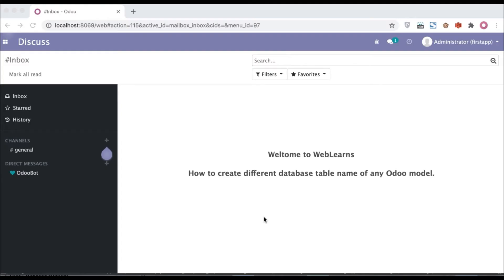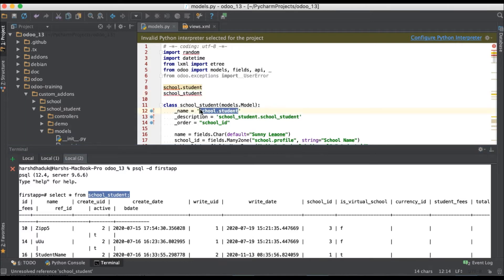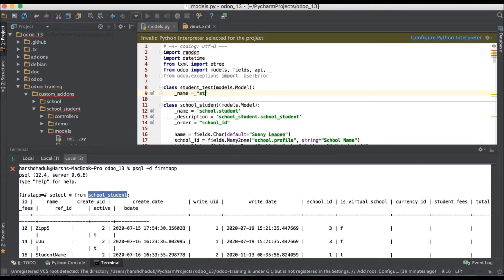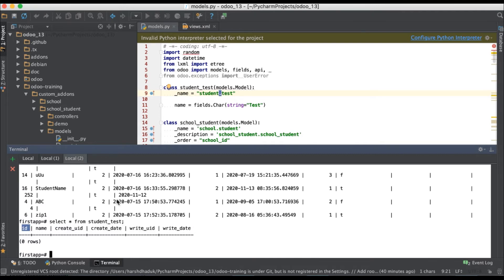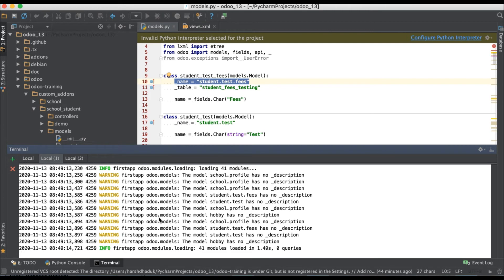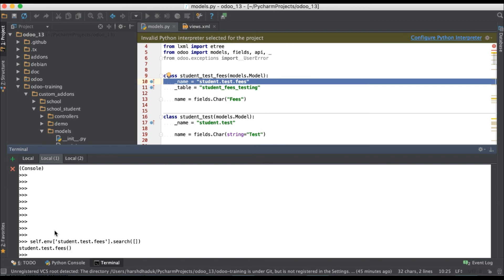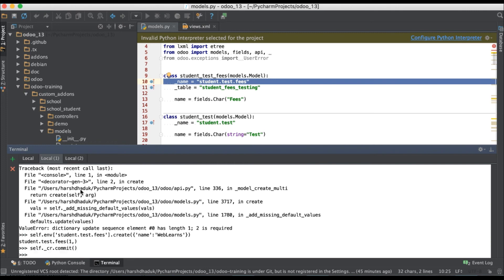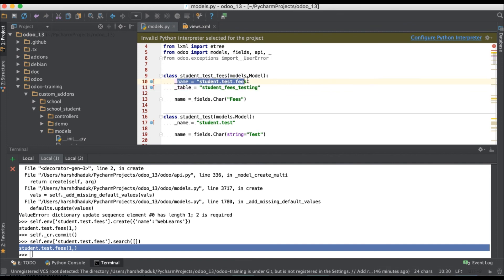Create model name with different table name using _name and _table attribute metadata in Odoo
create model using _name attribute with _table attribute in Odoo. Please check till end of this discussion.

Previous discussion :-

How to add custom method | add custom button | Odoo ORM Methods | Action button | Add new button